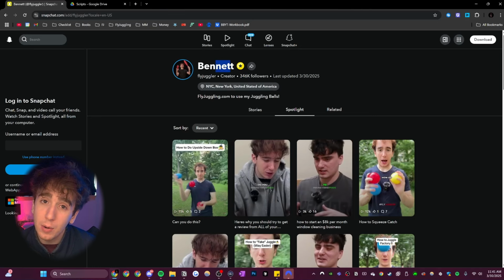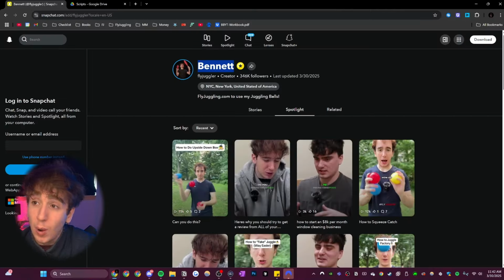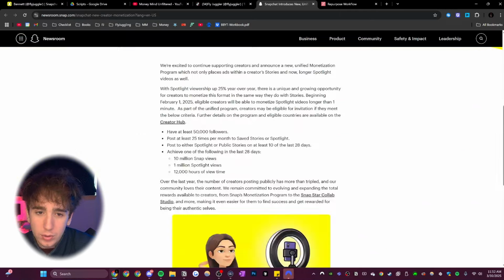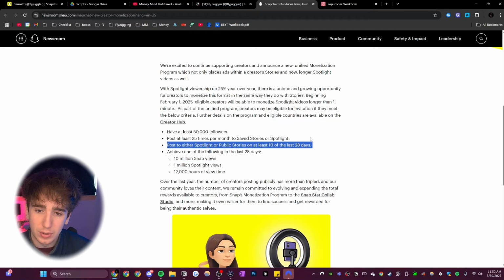how i got monetized on snapchat (by getting snapstar)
Links in the Video:
🔗 I used to work with someone who could only get SnapStar occasionally, but this new agency has an easier time getting you one. Apply here if you qualify

🚀My Mission: Making the 'make money online' space transparent by sharing gatekept & out-of-the-box money strategies.